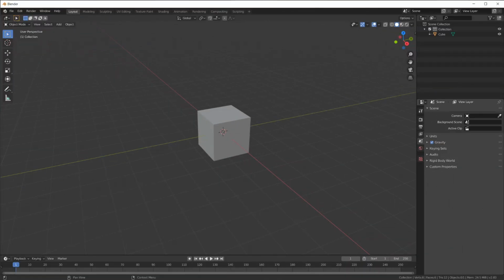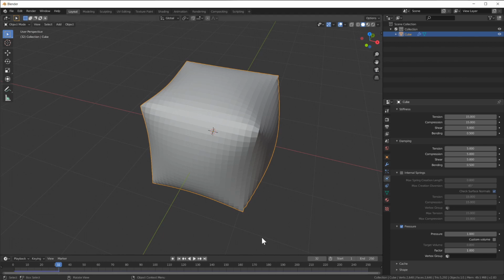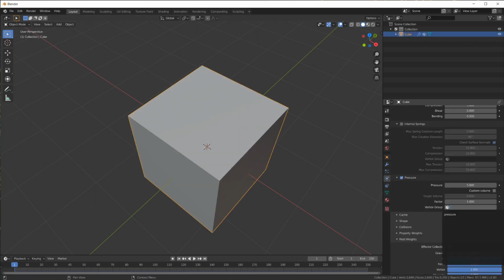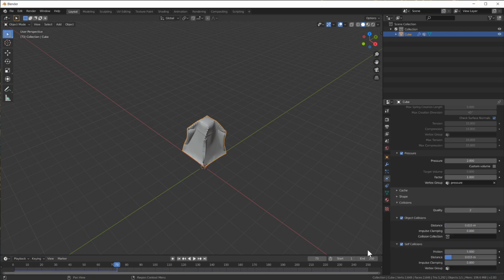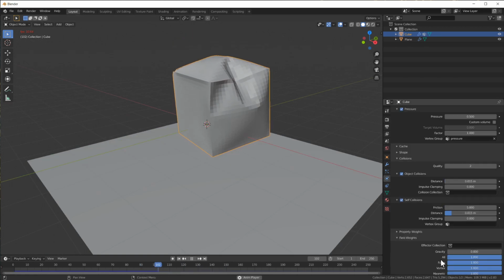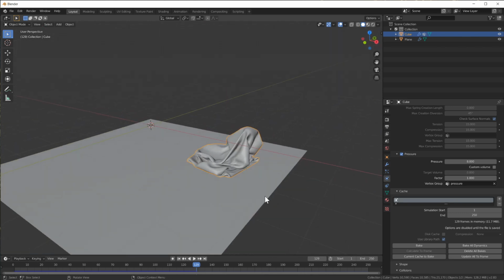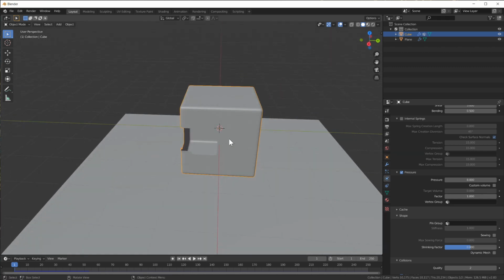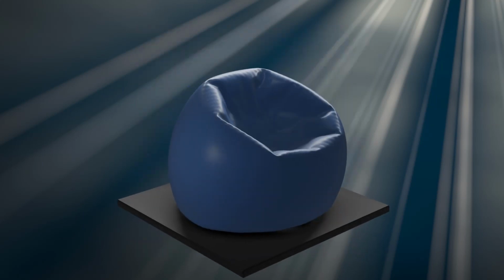3: Pressure 1 / Practical Cloth Sims in Blender 3D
This tutorial introduces the Pressure feature of the Cloth Sim in Blender 2.8x